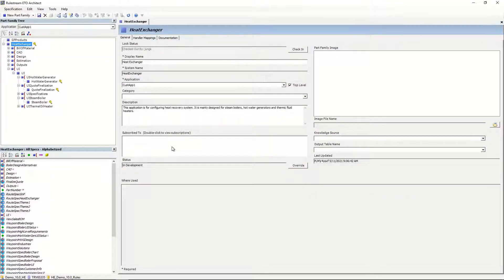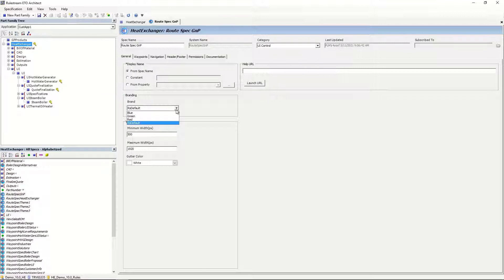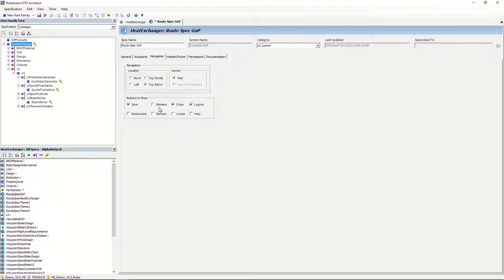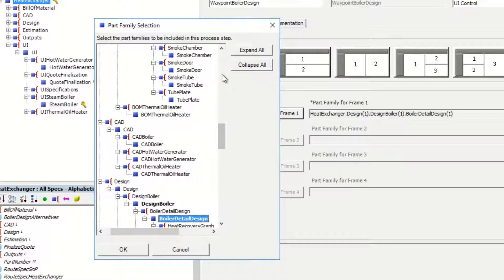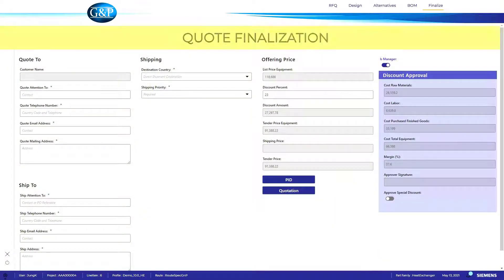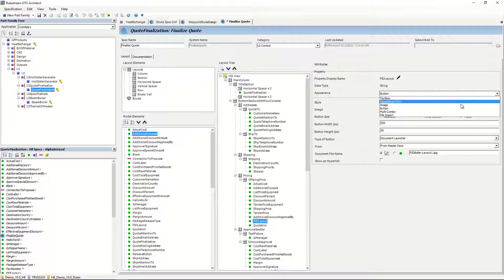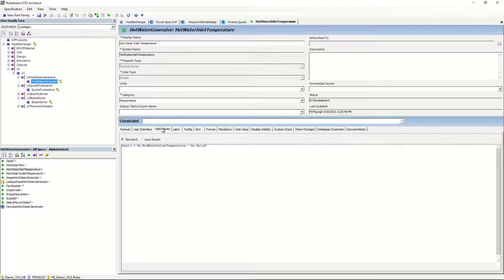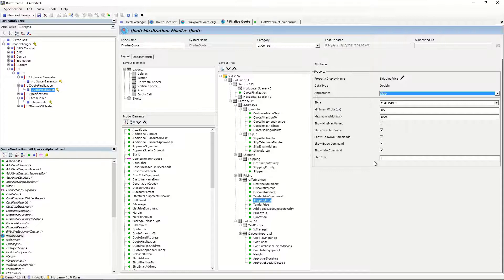Rulestream – VIA Authoring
This short video introduces the approach for authoring new thin-client user experiences using Visual Innovations Advanced (VIA) available with Rulestream 10.0